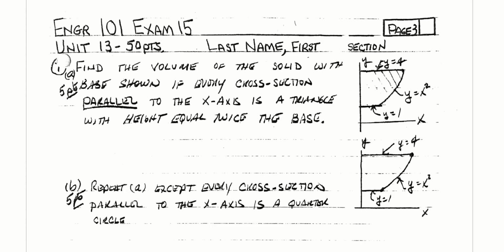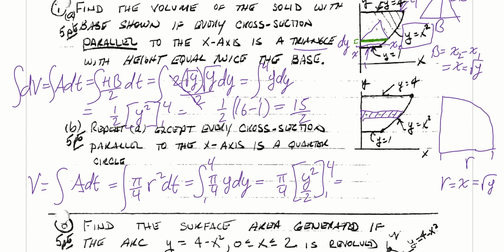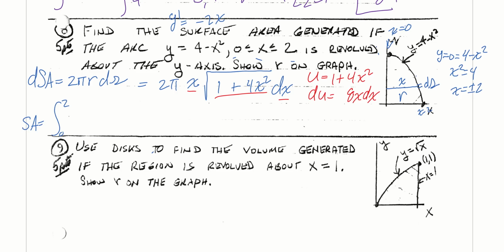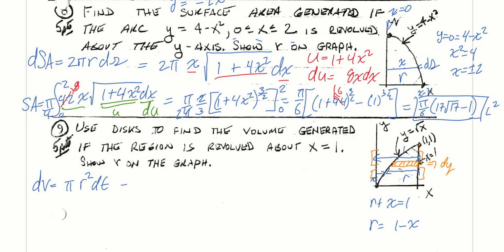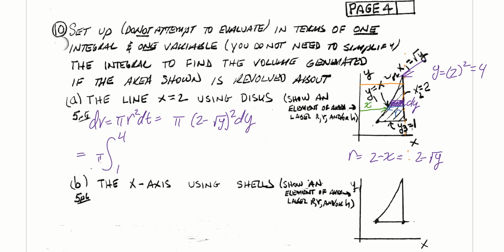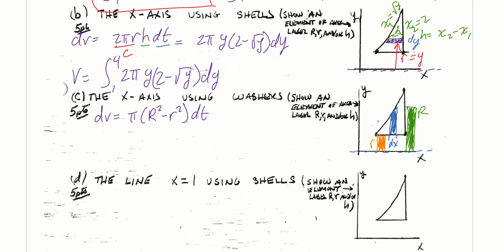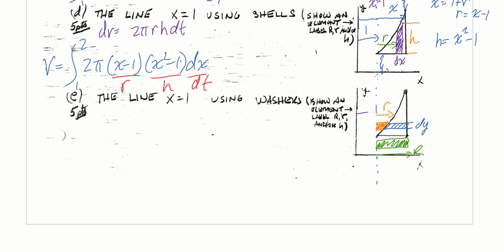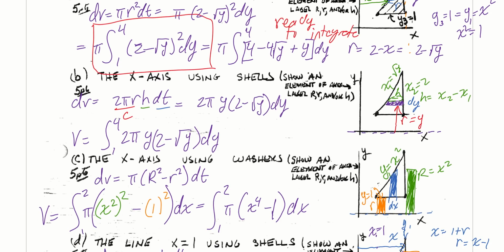ENGR 101 U13 (Sign-in linked in the description, it's how I get paid)